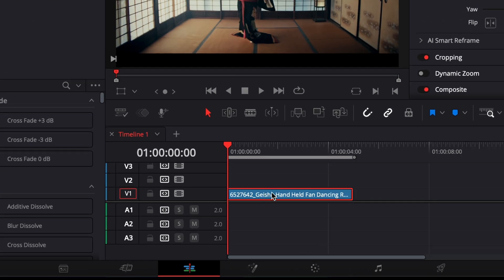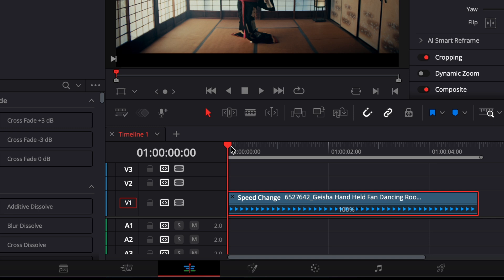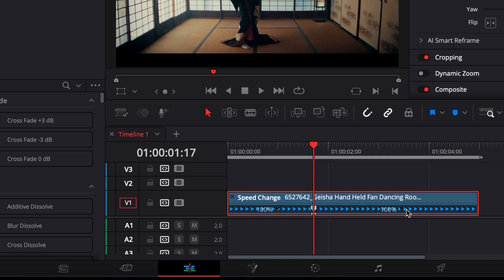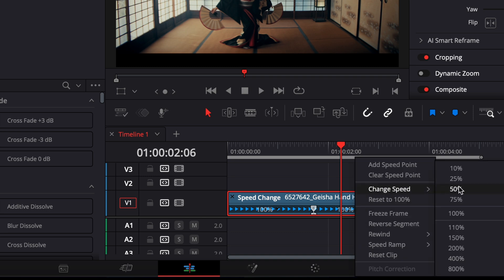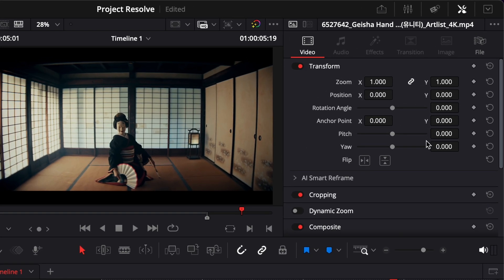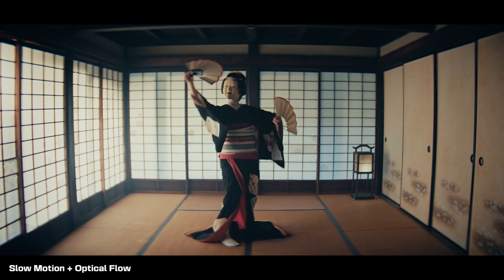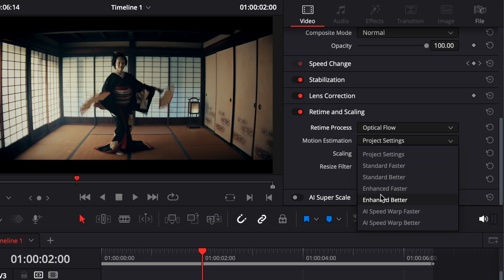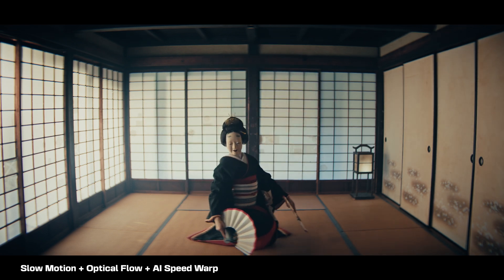How to Add Slow Motion to Video in DaVinci Resolve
🧠 In this video, I’ll show you how to create smooth slow motion in DaVinci Resolve using the built-in Retime Controls and Optical Flow. You’ll learn how to add speed points, adjust playback speed, and enable advanced motion estimation settings like Enhanced Better and Speed Warp for professional results.

⏱️ Timestamps:
00:00 Intro
00:05 Step-by-step slow-motion
00:54 Optical Flow
01:13 AI Speed Warp